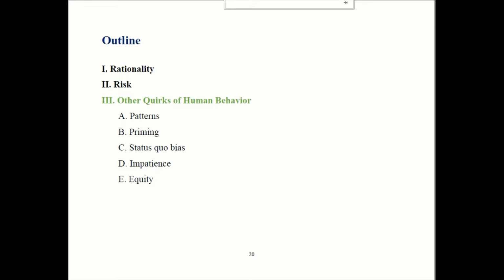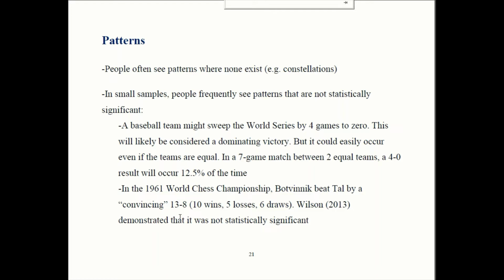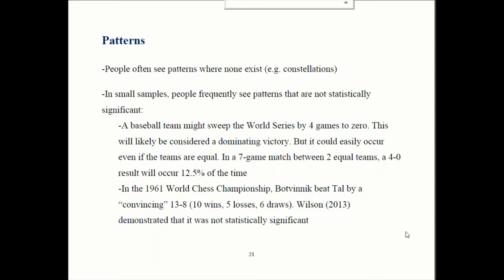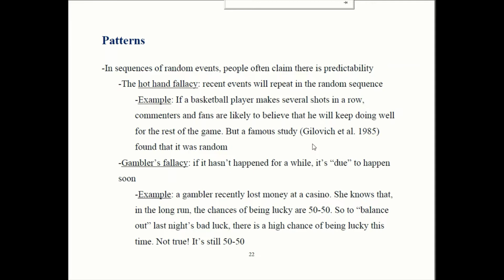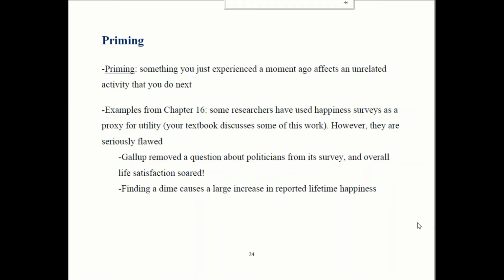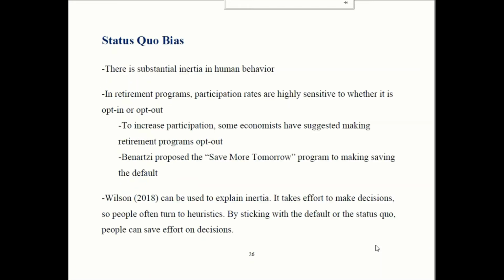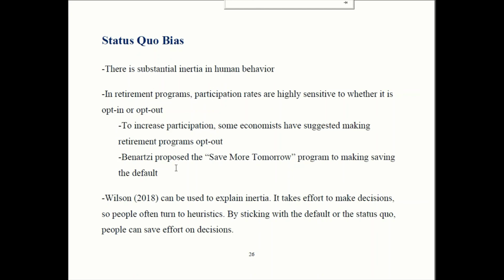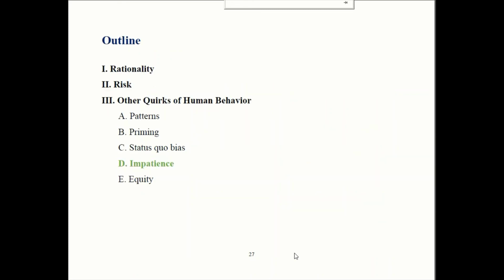Principles of Micro - Behavioral Economics Part 4